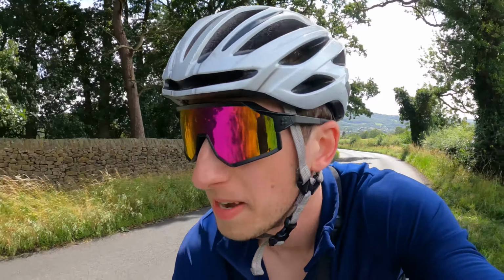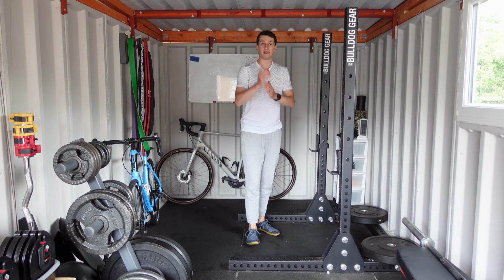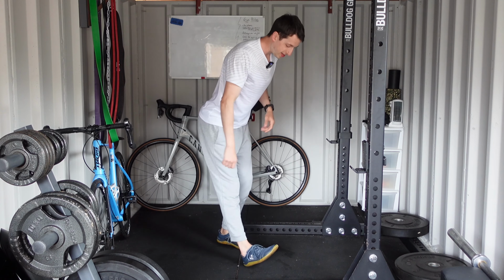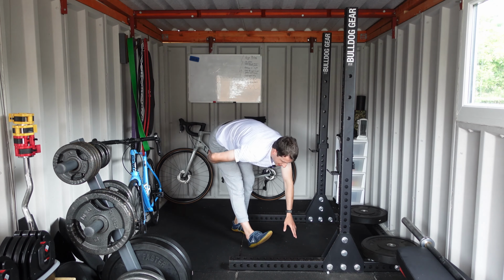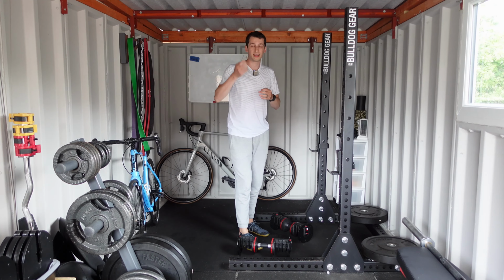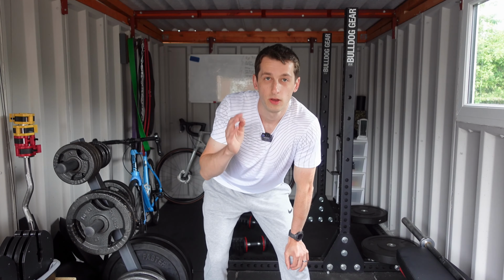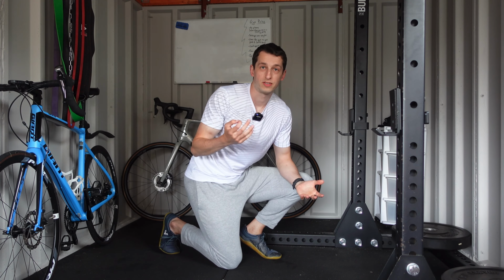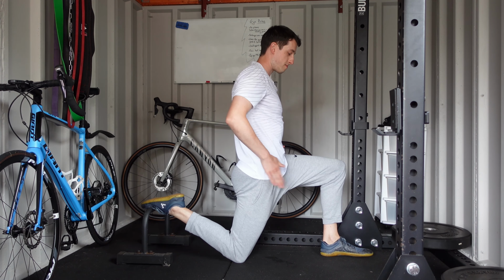Escape Discomfort: Transform Your Cycling With 3 Simple Stretches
Being flexible and mobile is really important when you're on the bike. This week I go through 3 of the best stretches for cyclists. Not only will it help you to get into a more aero position, but it'll reduce the amount of aches and pains you experience. Give these 3 exercises a try and let me know if they help!

Ride Strong!

// WHO AM I?:
I'm Jonny! A Coach and Personal Trainer with a passion for both cycling and strength training.

// CHAPTERS:
0:00 Intro
1:09 Stretch 1
3:11 Stretch 2
4:53 Stretch 3